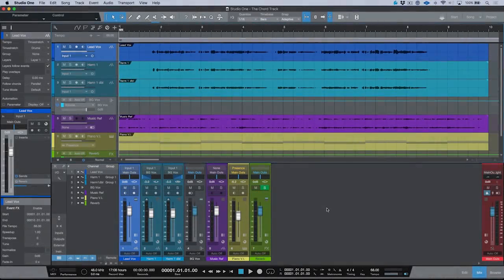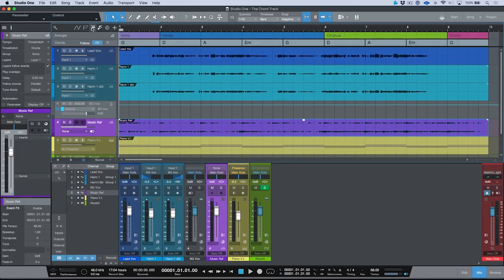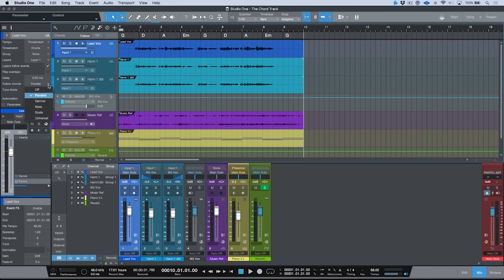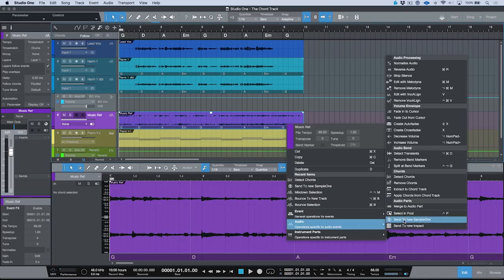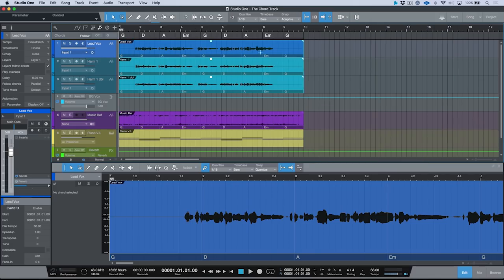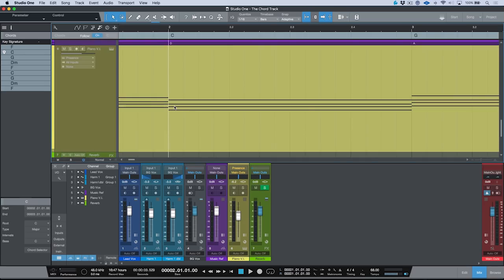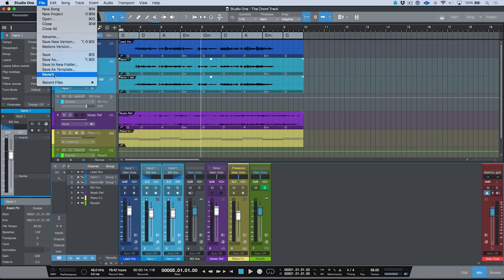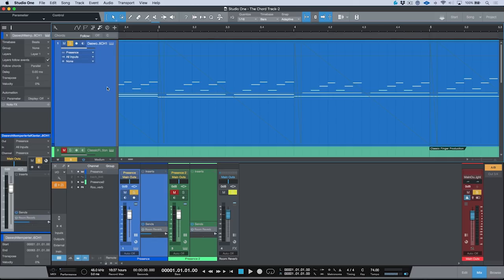PreSonus—Marcus Huyskens Studio One 4 tips: The Chord Track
Studio One 4 is here. Create Without Boundaries. Produce Without Limits.